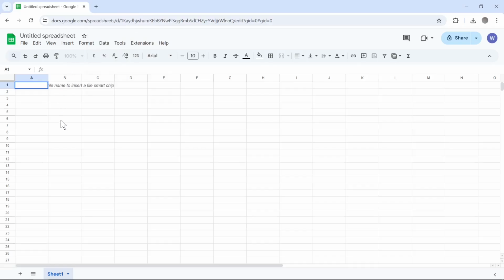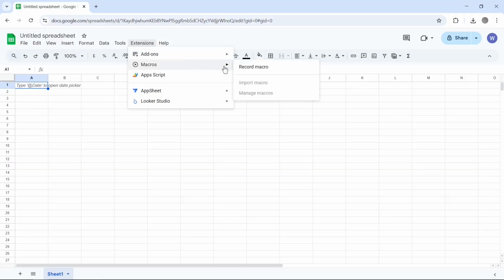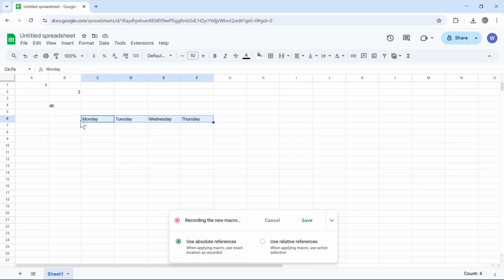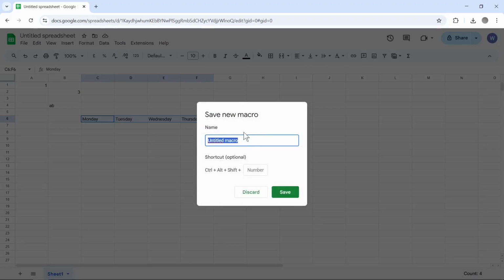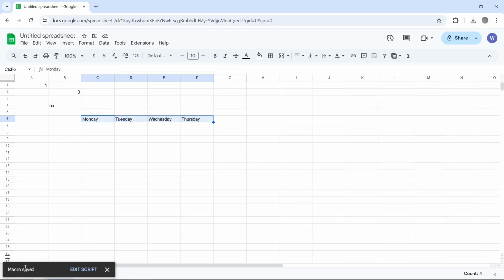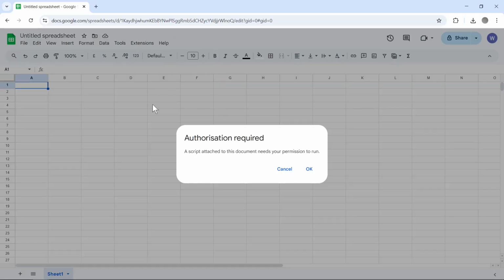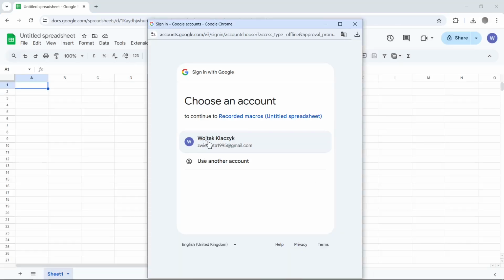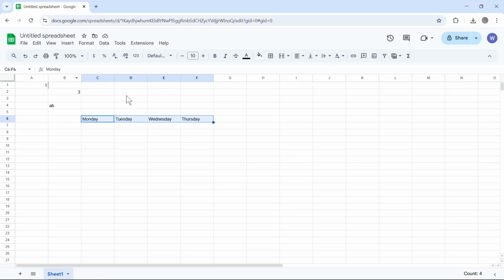How to Record a Macro in Google Sheets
Learn how to record macros in Google Sheets to automate repetitive tasks and workflows with a single click. Google Sheets includes a built-in macro recorder that lets you automate repetitive tasks. To record a macro, go to Extensions and Macros and Record macro. Perform the actions you want to automate - such as formatting cells, sorting data, or applying formulas. Then click Save and choose whether the macro should use absolute or relative references. Access your macros anytime from Extensions and Macros. This feature is ideal for workflows that need consistent formatting or processing.